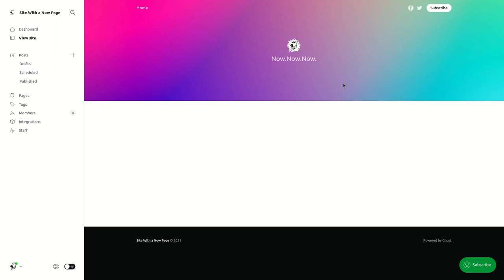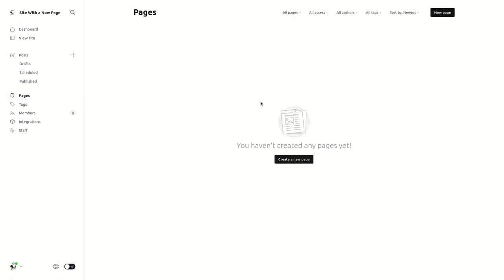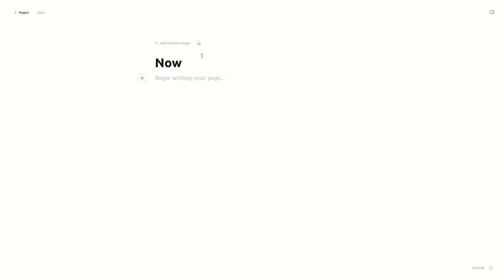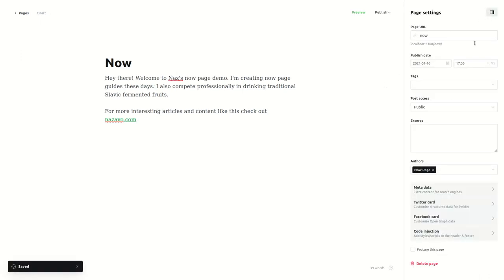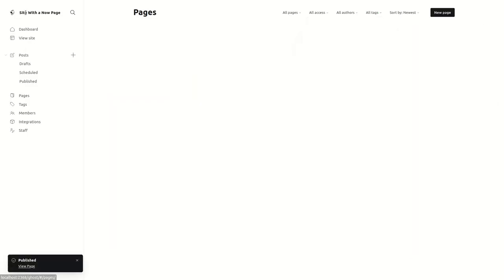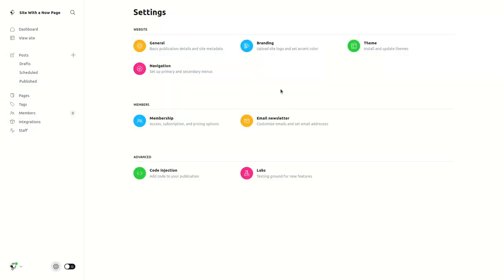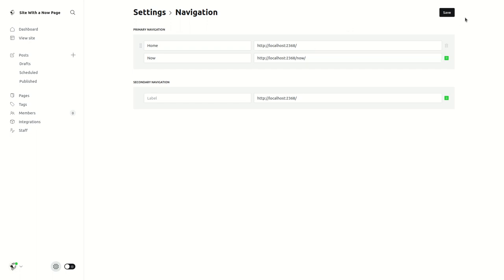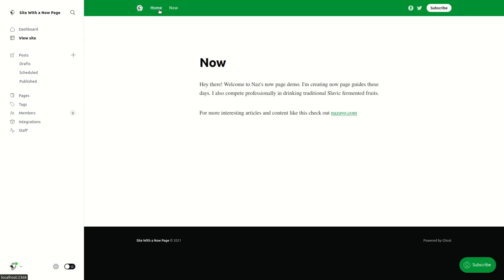Create a "Now Page" using Ghost CMS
The video will walk you through basic steps to create a "now page" in your Ghost site.